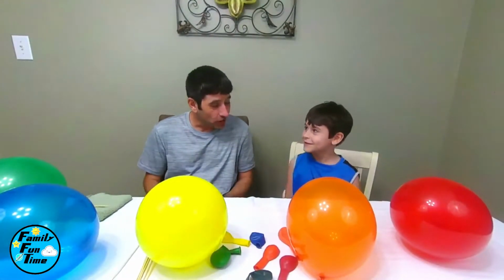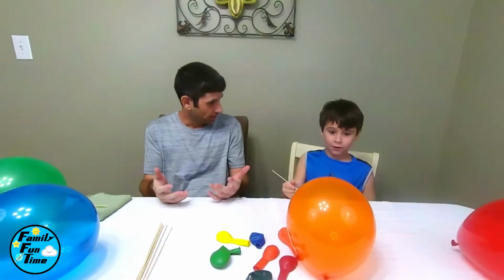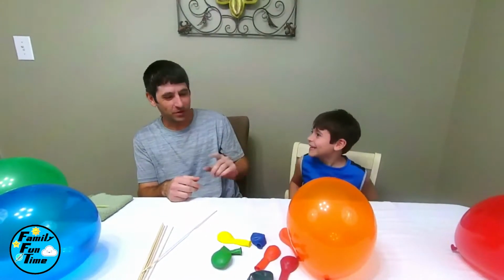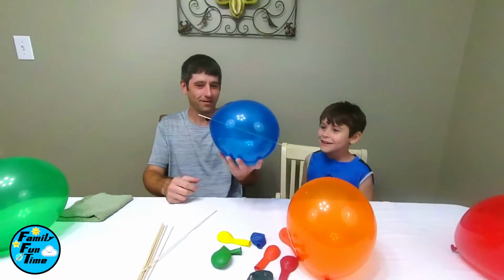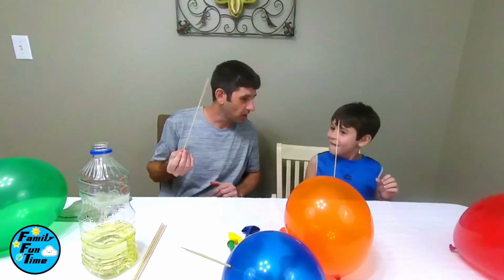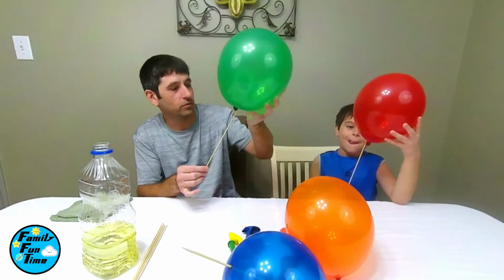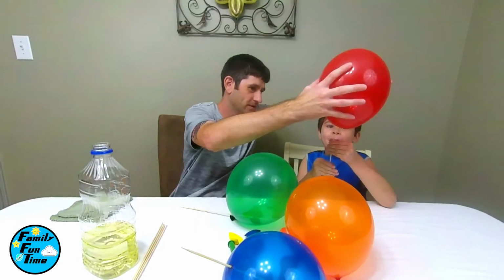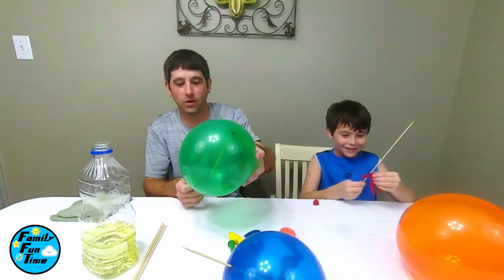How to do Balloon Kebab Experiment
This is our 1st ever video! Hope you enjoy!

If someone told you they could stick a sharp object through a balloon without popping it, you wouldn't believe them would you? But it is possible. Amaze your friends by doing this Balloon Kebab Trick!

1.Balloons
2. Wooden kebab skewers
3. Cooking oil

Step 1 - Place your sharp end of a kebab stick in a dish or cup of cooking oil. Then Blow up a balloon about half its full size and tie it.

Step 2 - Hold the balloon in one hand and the kebab stick in the other.

Step 3 - Poke the sharp end of your skewer into the balloon close to where it is tied. Slowly push into the balloon while slowly twisting until the stick goes into the balloon.

Step 4 - Once you skewer is into the balloon look on the top side of the balloon for a dark spot and aim the stick to that and once again slowly push and turn the stick until it pokes through.

If using small balloons try to put more than one on the same skewer!

Usually when you poke a balloon with something sharp it will pop because of the pressure in the balloon! However the ends of the balloon will remain thicker than the rest of the balloon allowing you to poke a sharp skewer threw!